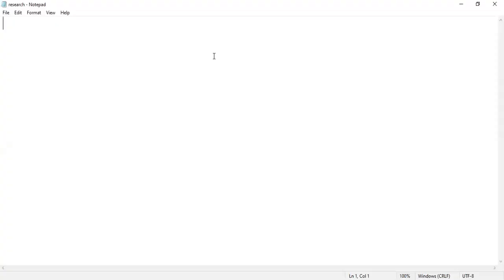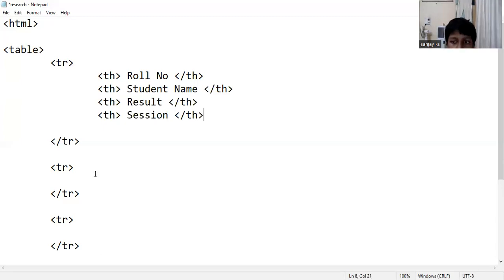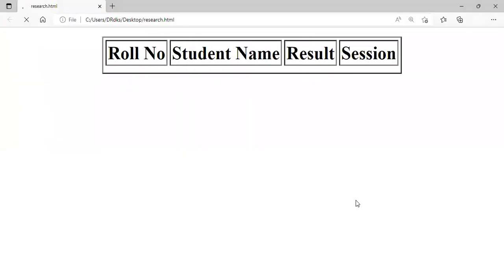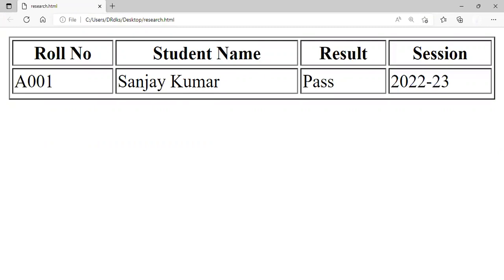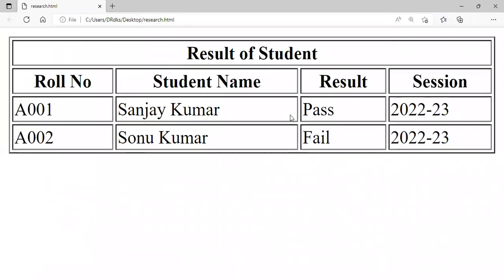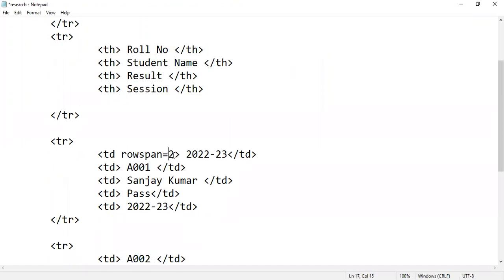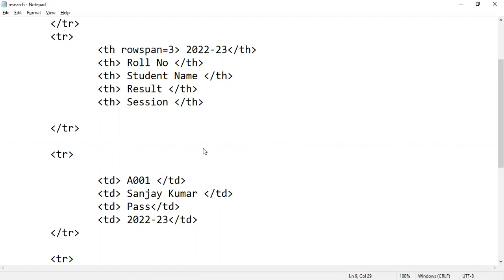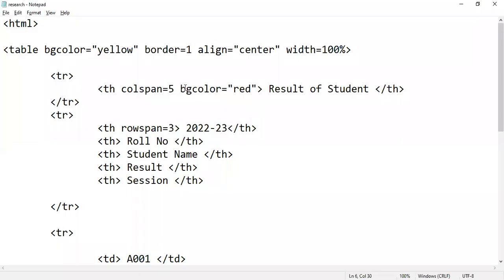HTML Class 27th July 2022